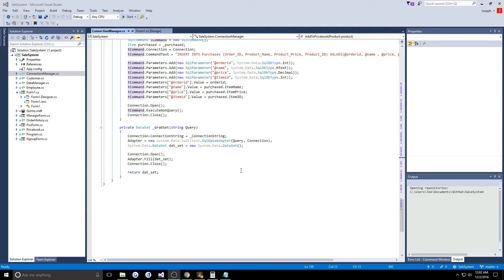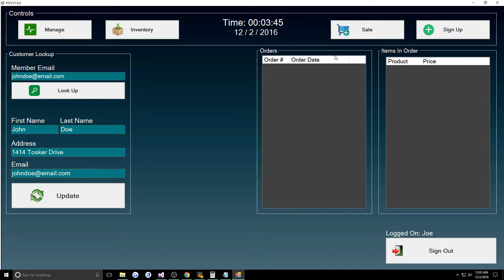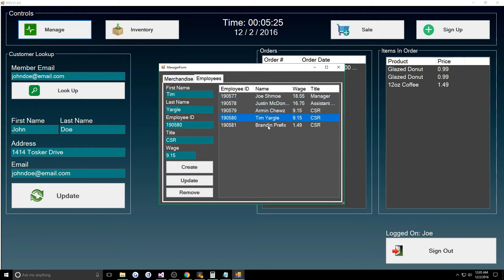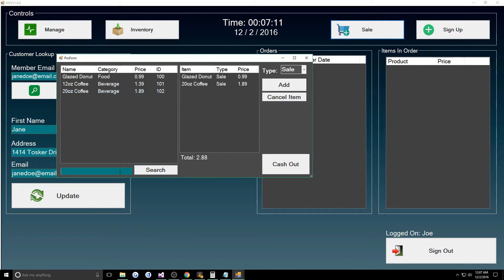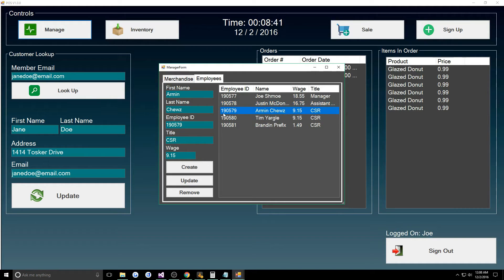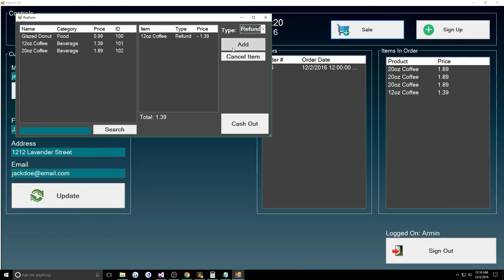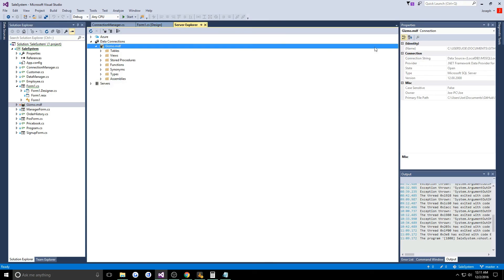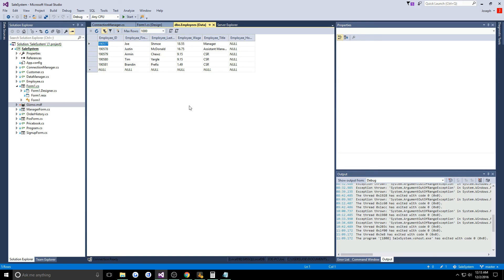C# WinForm Old Sale Register Application [Source Code]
Hey guys, just wanted to upload this video of an old project I seen collecting dust on my computer. Wanted to just show it in action and let you know it's available for anyone who wants to download it and poke around with it. It's nothing special and certainly has some code smells, but none the less I find it interesting enough to make a video ;)

** Tip Jar **
BTC: 3DkvwvcQ8Vt2U84jdtEhNBx2Ueai3Xttmu
ETH: 0xFf79A145e1ED6F538607Ec374968e605cbea758b
BCH: qqpgrnzuhc5hav4e79m8nfhmugs46jtl0ujxcu0tj5
LTC: MHXQmJA3hkwTPeArB9QPNkcLiHQx723yMb